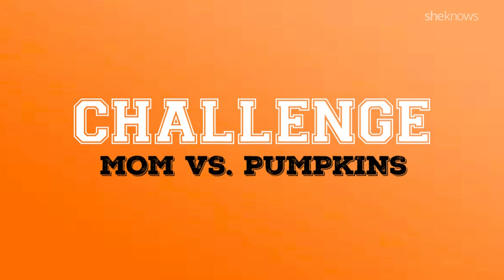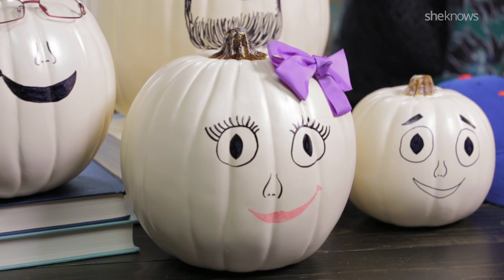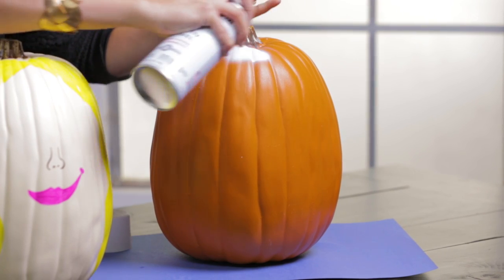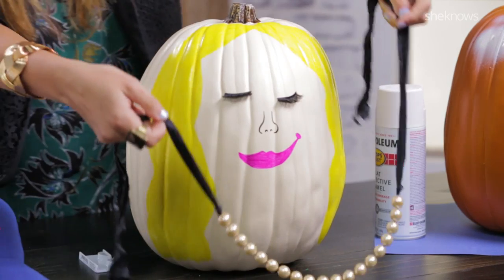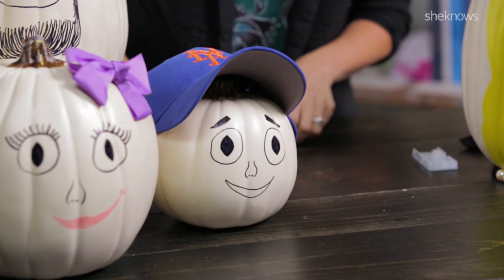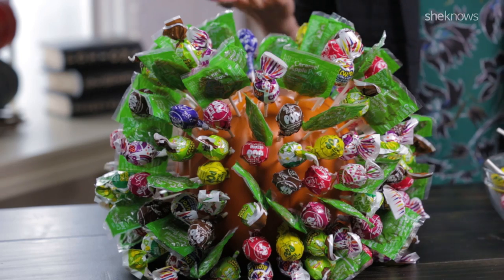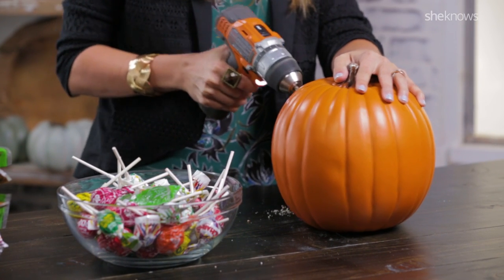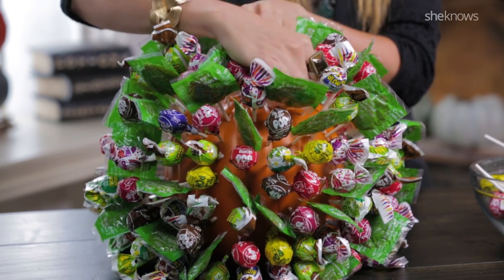NO-CARVE PUMPKIN HACKS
Watch as blogger Vera Sweeney shows you two easily executable, super cool pumpkin decorating hacks that involve zero carving and result in fun pumpkins, dressed-up pumpkins that the whole family will love all Halloween season long.